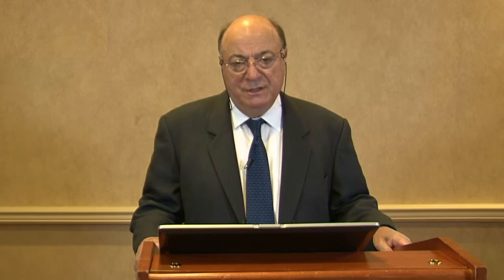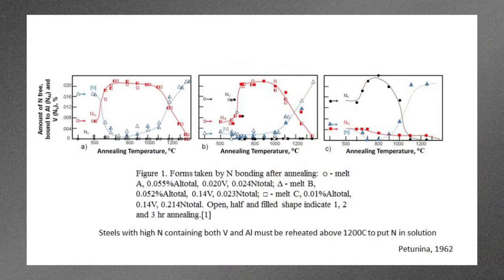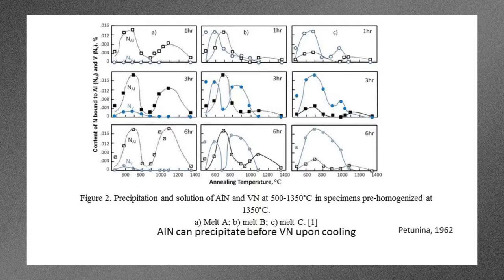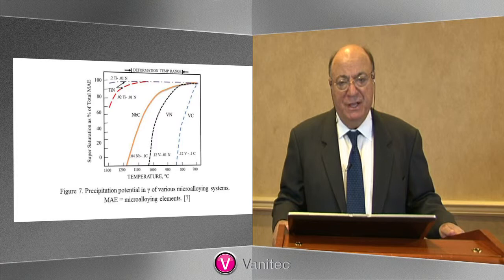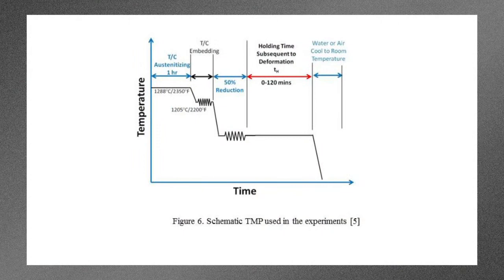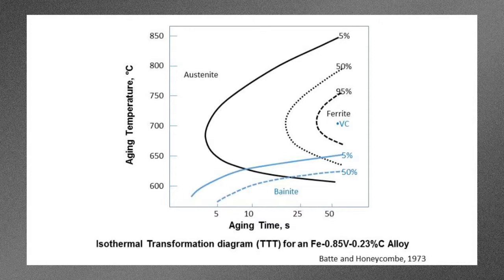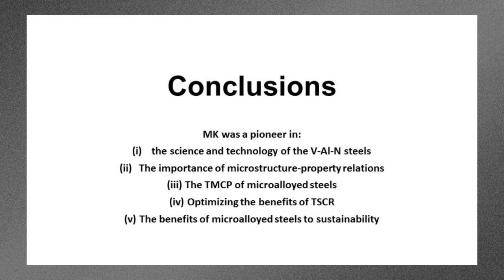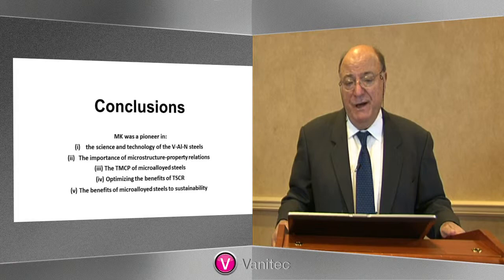“Some Comments on the Physical Metallurgy of HSLA Steels Containing Vanadium and Nitrogen” Anthon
A presentation by Anthony J. DeArdo, Department of Mechanical Engineering and Materials Science,
University of Pittsburgh, Pittsburgh, PA, USA. Prepared for the Michael Korchynsky Symposium, MS&T '14, Pittsburgh, PA, USA